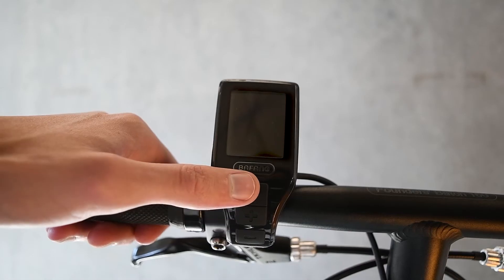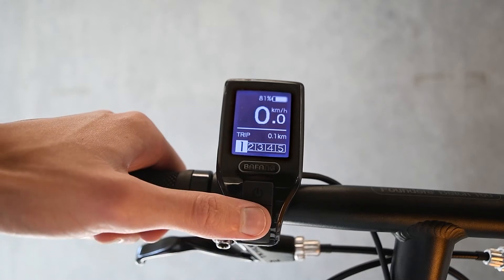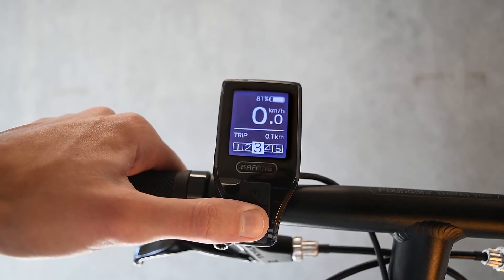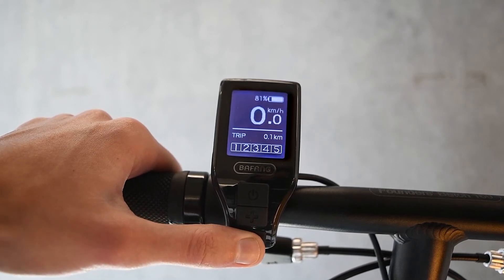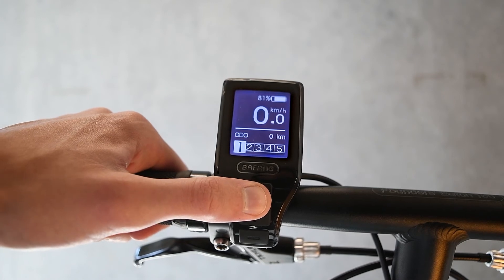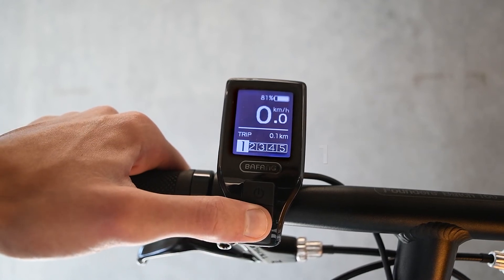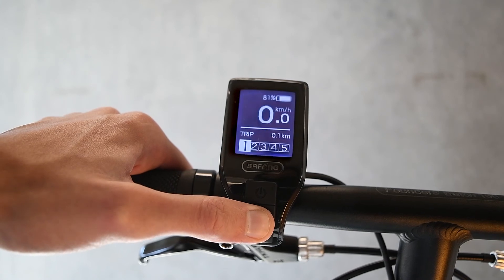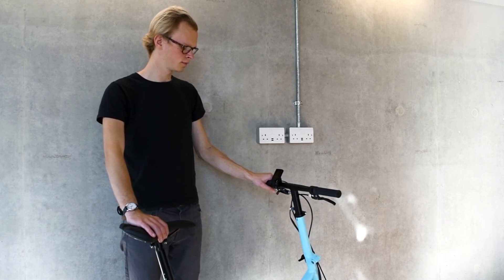How to | Use your FLIT-16 display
Here's how to use the display on the FLIT-16.

Timecodes:
0:00 - Turning the FLIT-16 on
0:09 - Altering the assistance levels
0:41 - Ride data
1:03 - Controlling the lights
1:24 - Turning the FLIT-16 off
1:33 - Outro